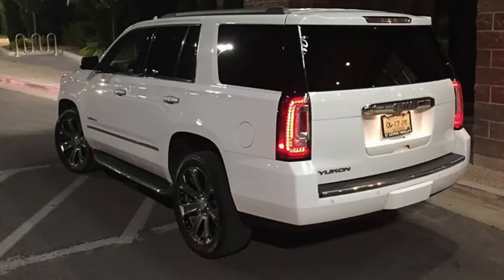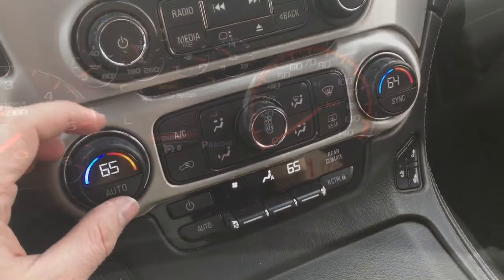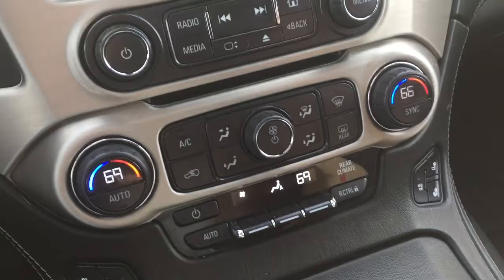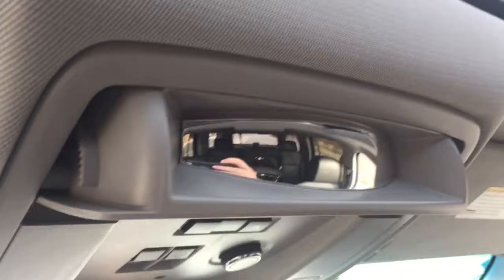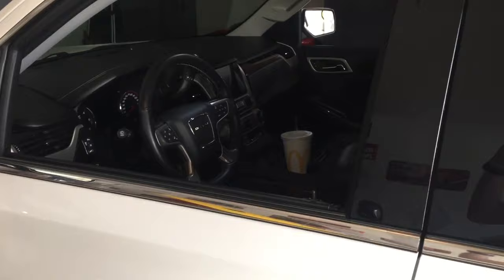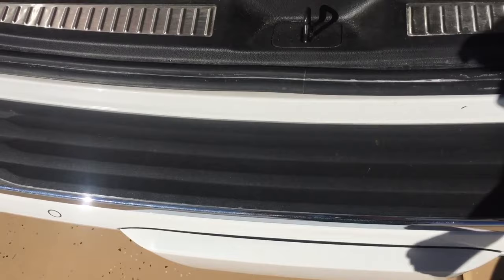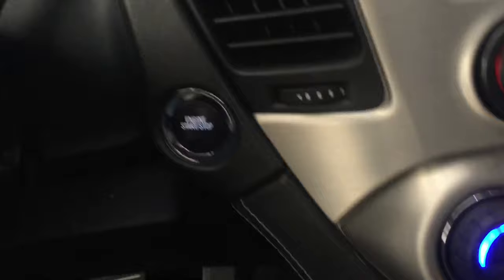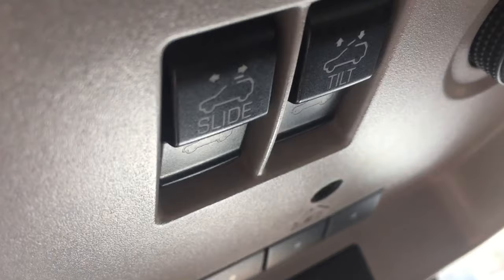Hidden Features: Yukon, Tahoe, Suburban, GMC, Chevrolet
Turn signals will flash 6 times in tow/haul mode